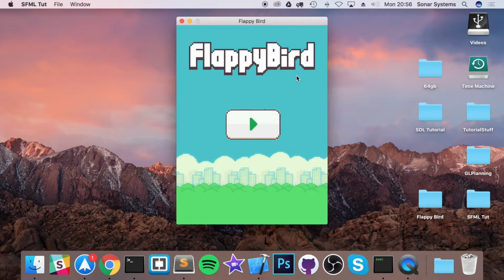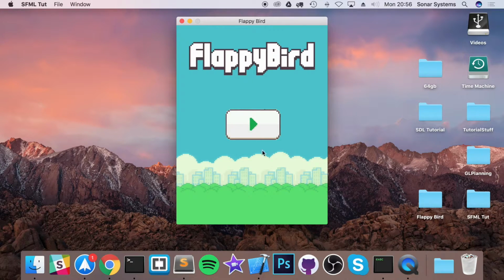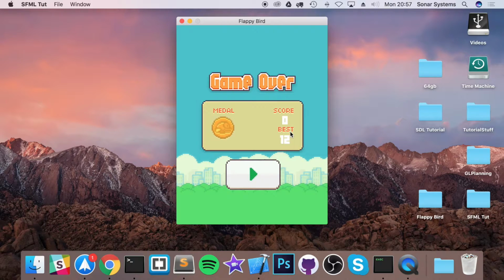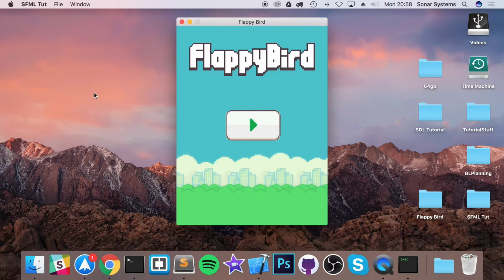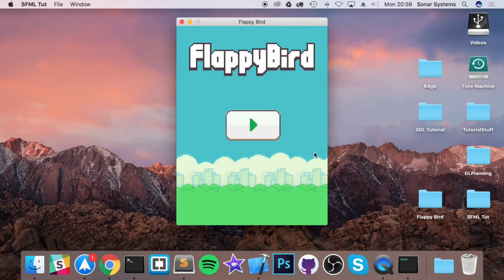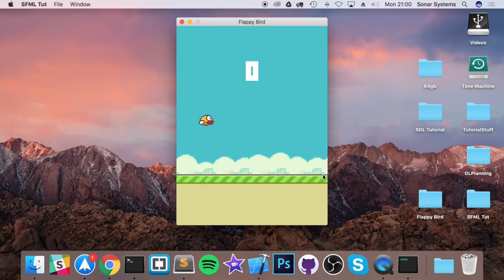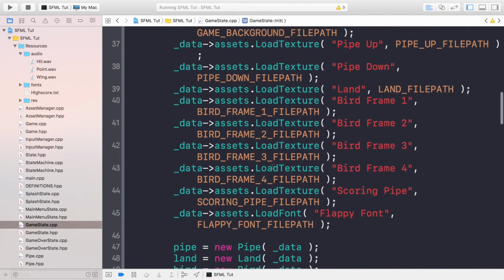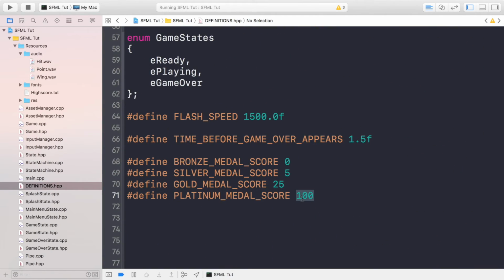Flappy Bird SFML C++ [EXTRAS] - Where To Go Next?